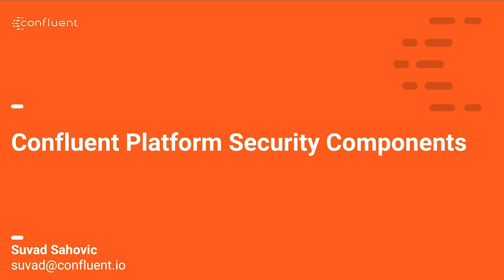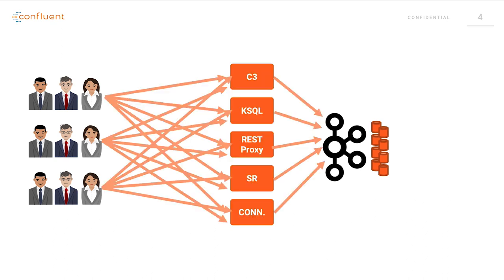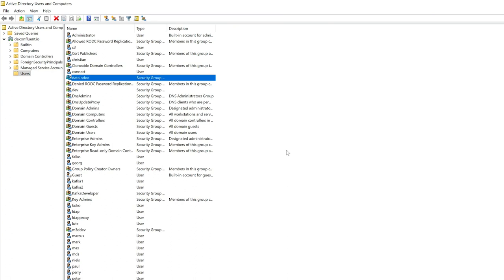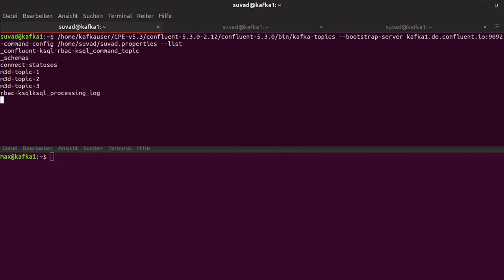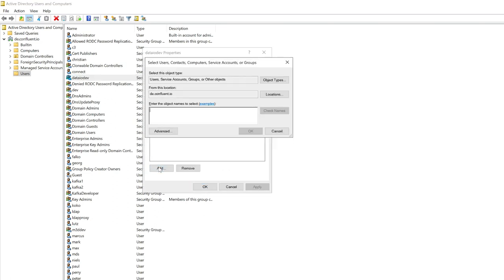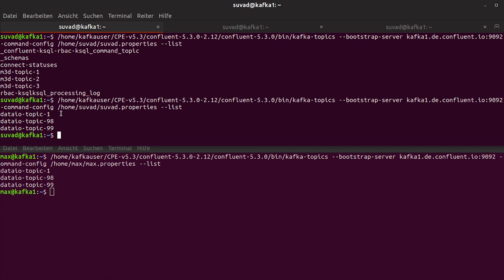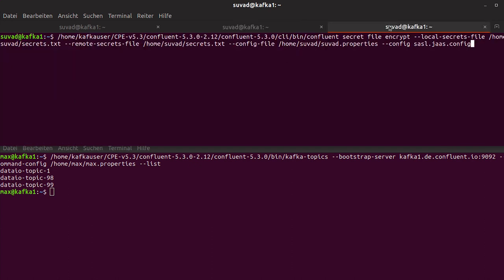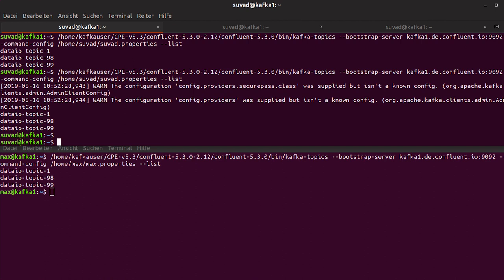Demo: RBAC and Secret Protection in Confluent Platform (English)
| In this video, Confluent's Suvad Sahoric (Systems Engineer, Confluent) talks through two security developments for Kafka environments. First, he details RBAC (Role Based Access Control) which provides granular privileges for users and service accounts to different resources and ensures that only authorized clients have appropriate access to system resources. Administrators can differentiate and authorize individual roles, and with a unified security CLI, administrators can define RBAC role bindings across the entire Confluent Platform.  The second security feature discussed is Secret Protection which helps protect sensitive data in the configuration files or log files, like usernames and passwords.